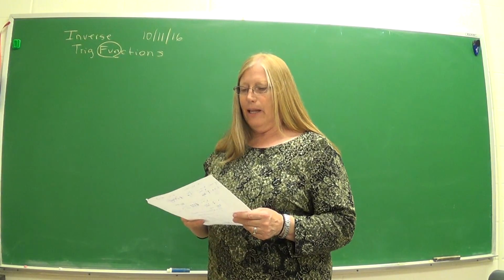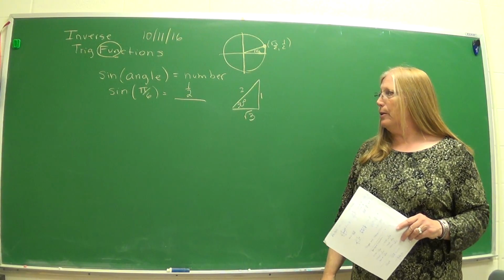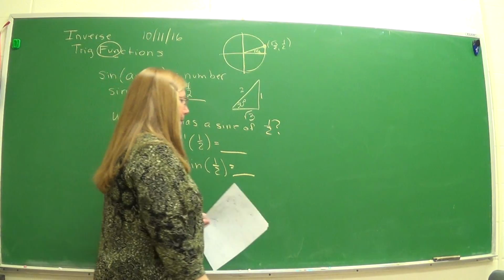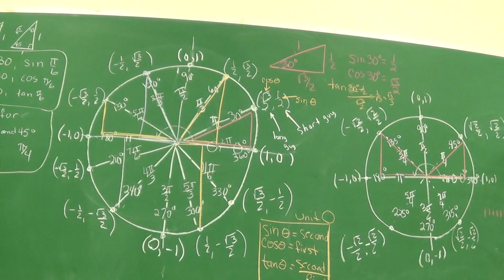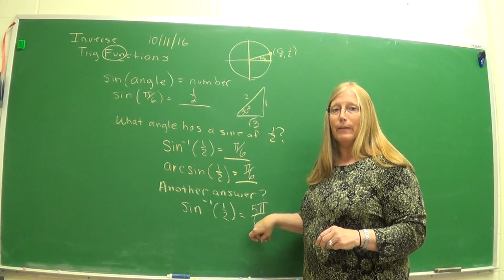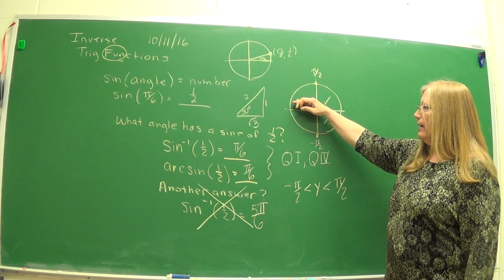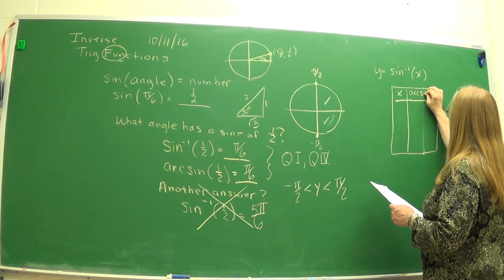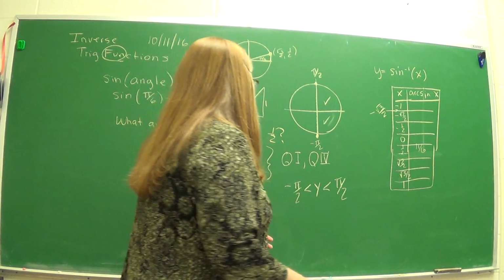PreCalc 10/11/16 Part 1 of 2